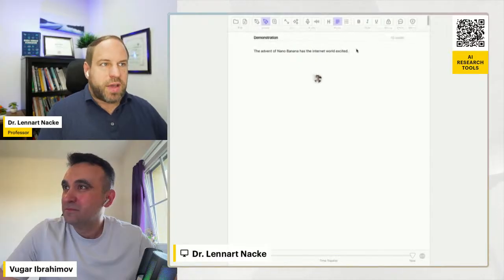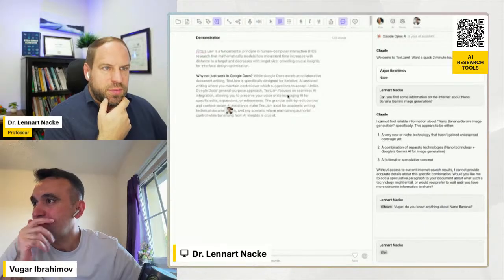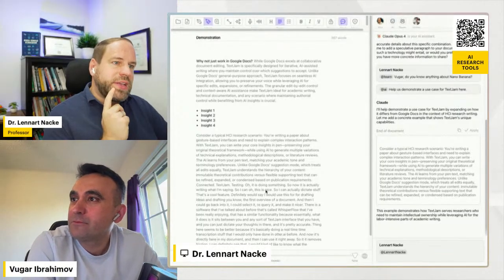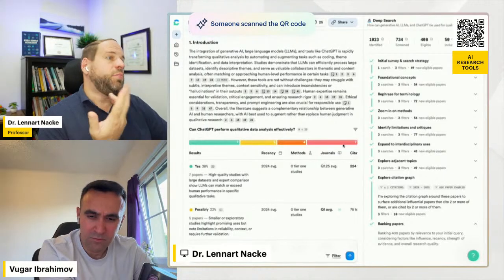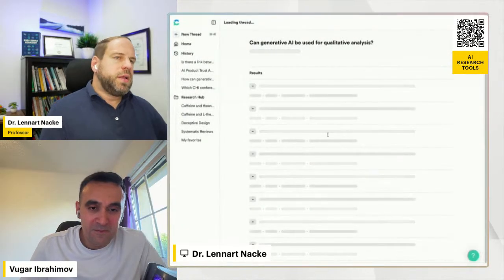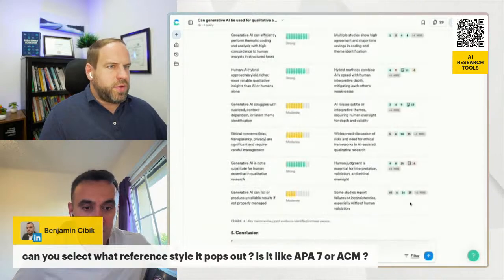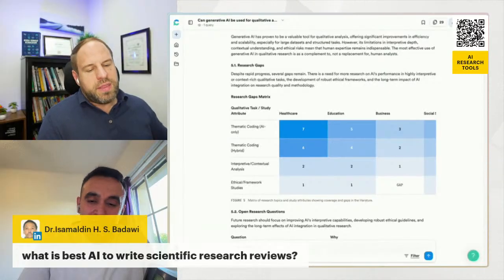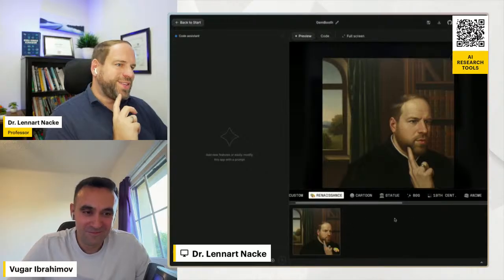The AI Academics Live (Episode 13)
Join Lennart & Vugar for a coffee chat about all the latest AI developments for researchers.